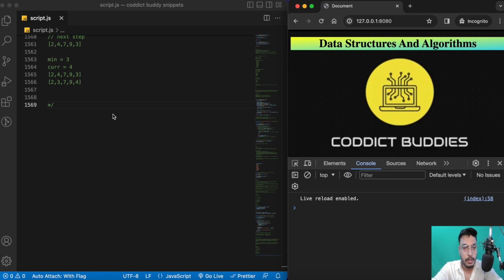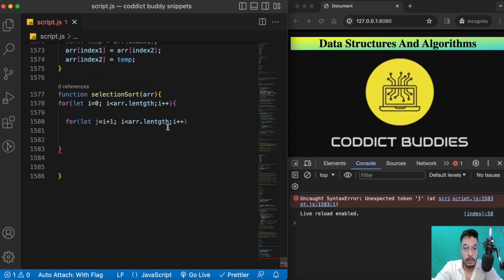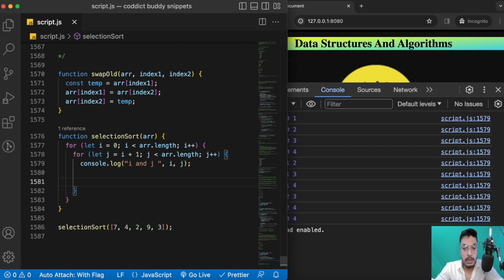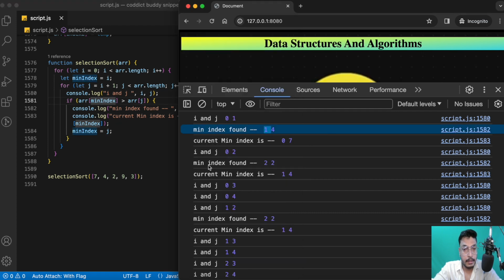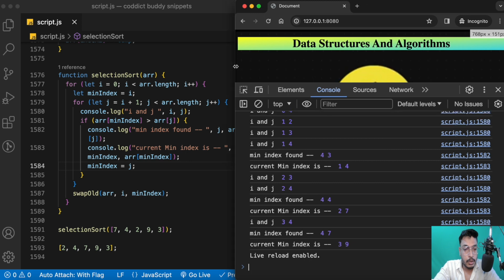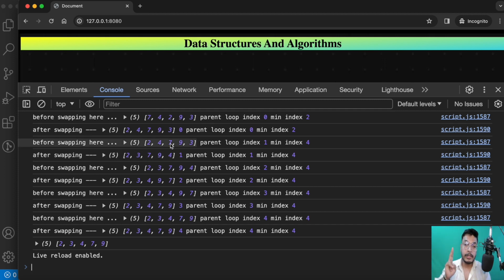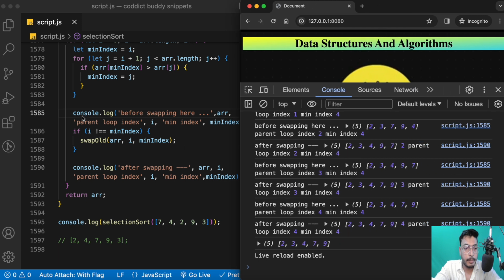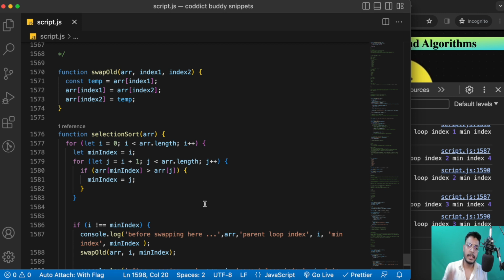Selection sort implementation in data structures and algorithms in javascript video #41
Selection sort algorithm implementation  in data structures  and algorithms in   javascript video #41